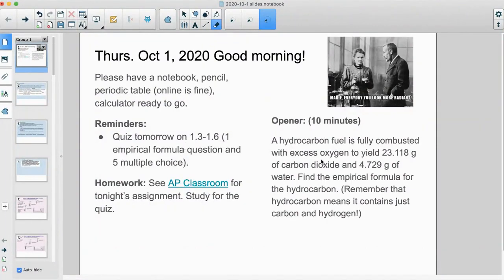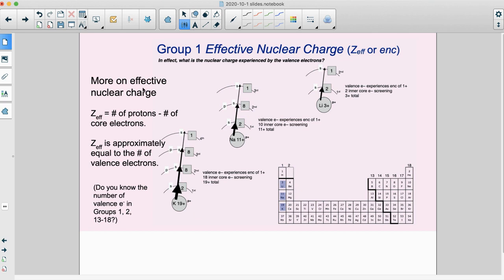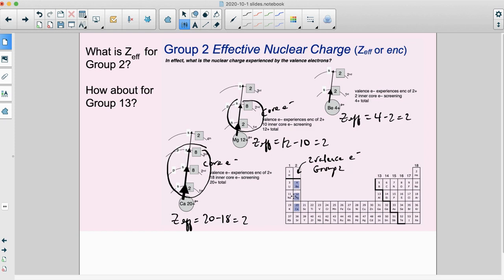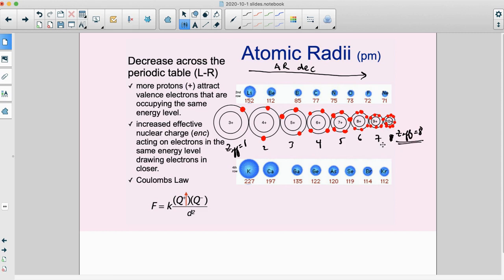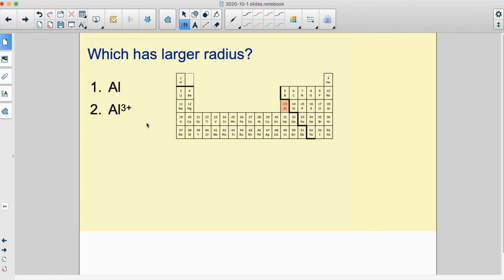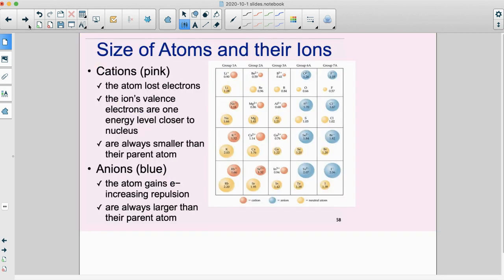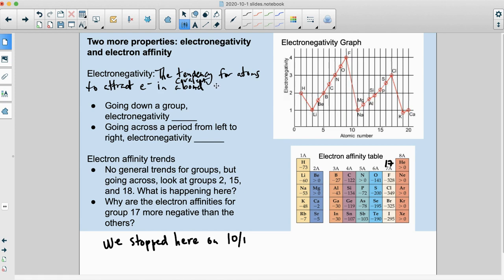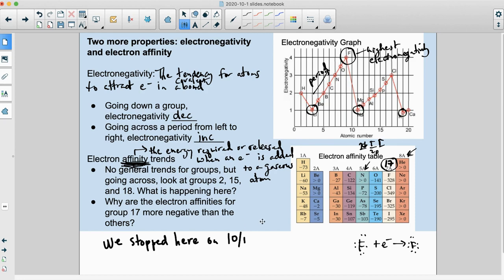2020-10-1 Class Video